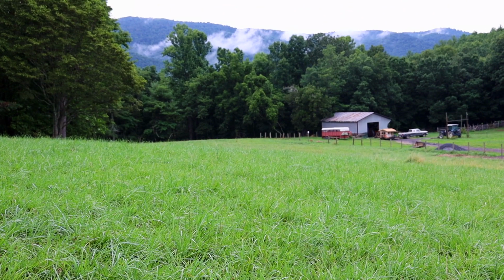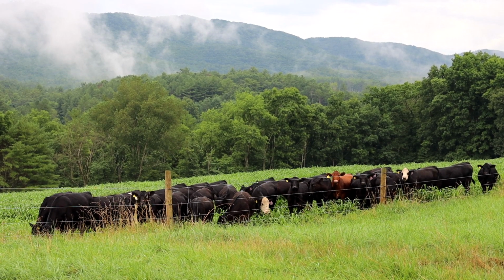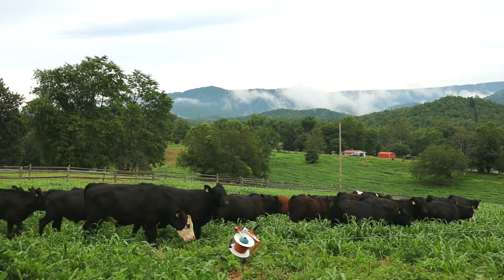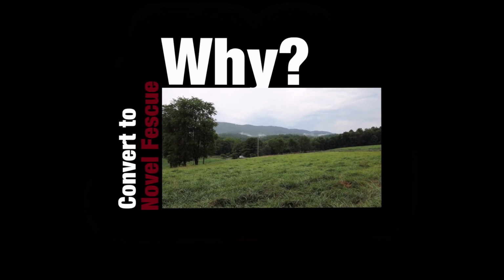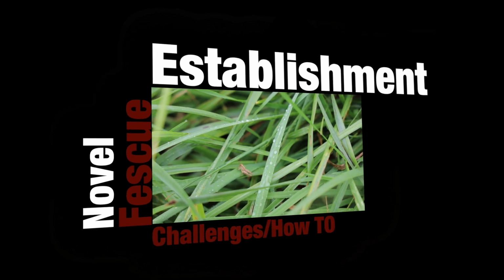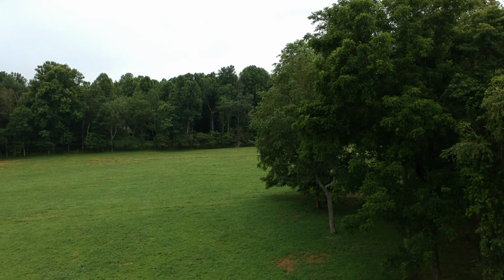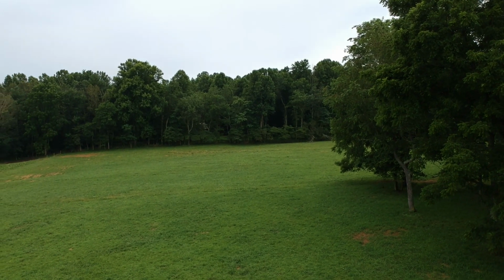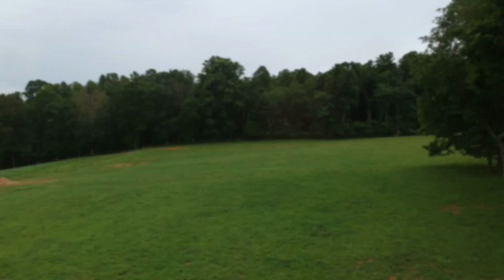Transitioning to Novel Fescue at Twilight Farms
This video is about transitioning from kentucky 31 fescue to nontoxic novel fescue. Watch as Kevin Moyers of Twilight Farms shares his story of the transition process and some of the benefits and challenges he faced. For more information about novel fescue please visit grasslandrenewal.org